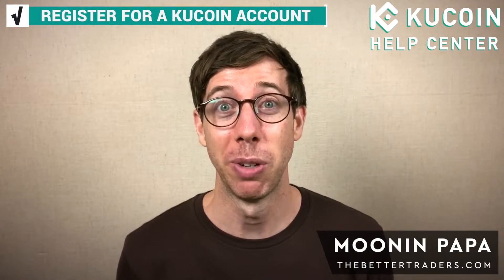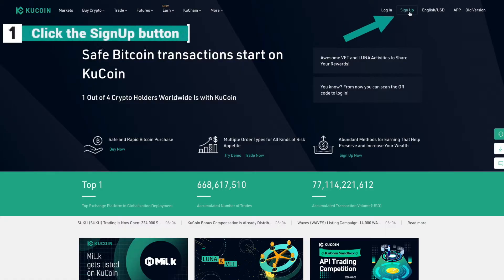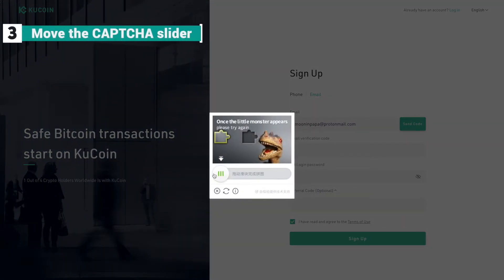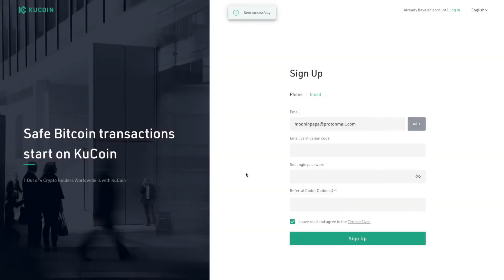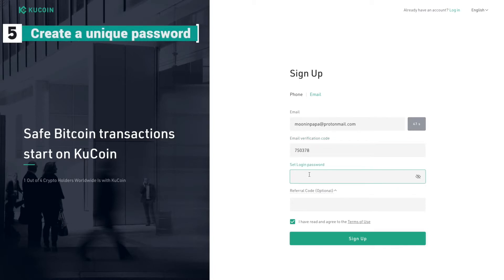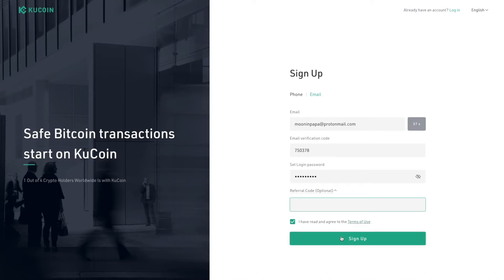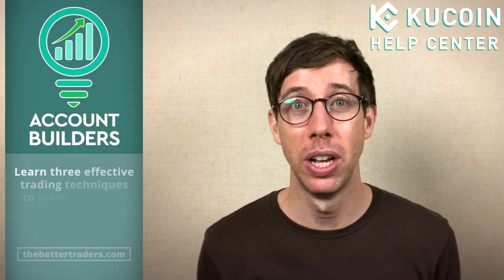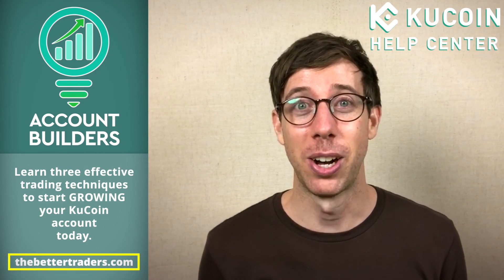Beginner Series 1: Register for a New Account on KuCoin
If you want to start to explore the crypto world, the first step is that you need to have an account on KuCoin. This video tells you how to sign up at KuCoin within 1 minute, easily with no difficulty.